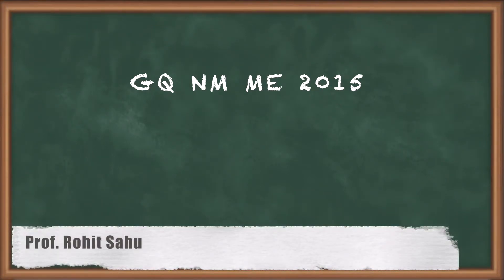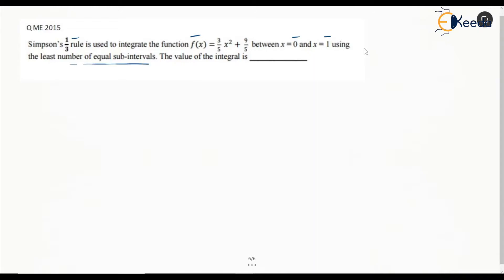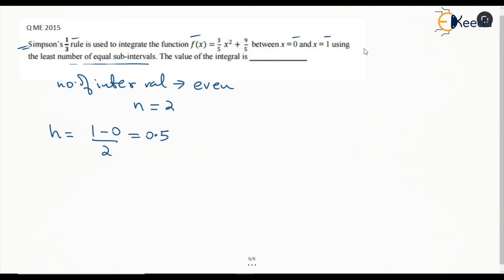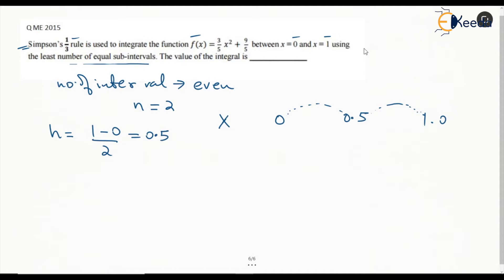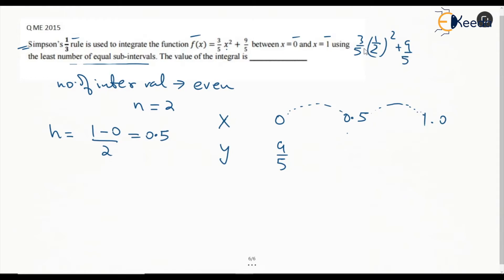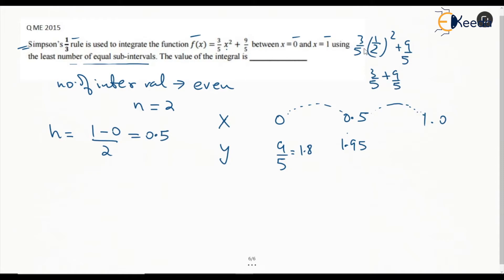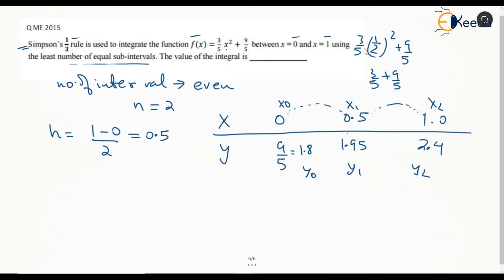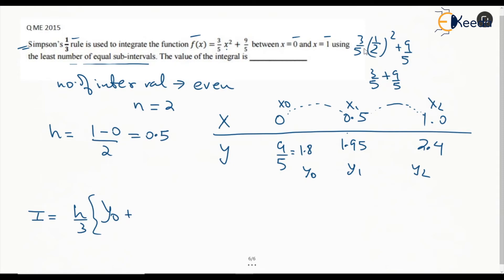Mastering Numerical Methods: GATE Questions In Engineering Mathematics | ME 2015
In this video, we delve into the world of Numerical Methods, a crucial topic in the Engineering Mathematics section of the GATE exam. We've curated a set of challenging GATE questions to help you sharpen your skills and boost your confidence for the upcoming exam.

📚 Topics Covered:

Introduction to Numerical Methods
Roots of Equations
Linear Algebraic Equations
Interpolation and Approximation
Integration and Differentiation

Happy Learning.